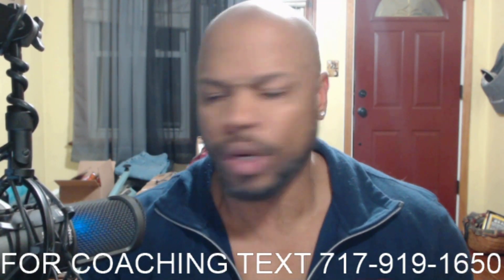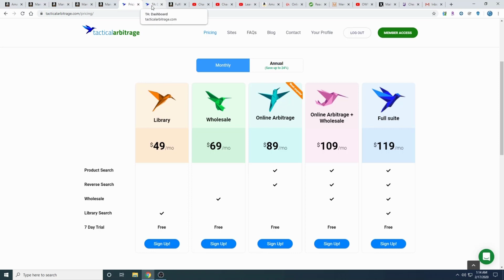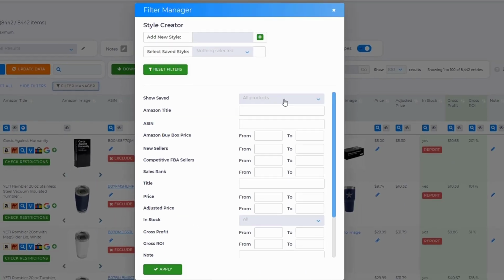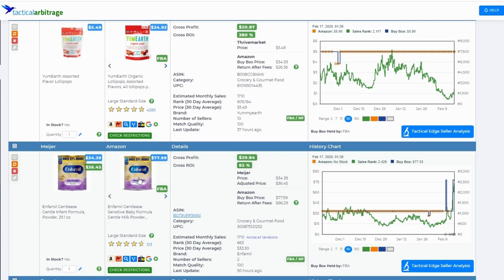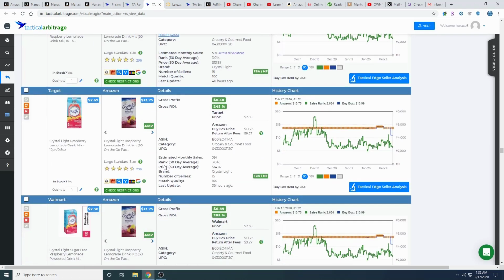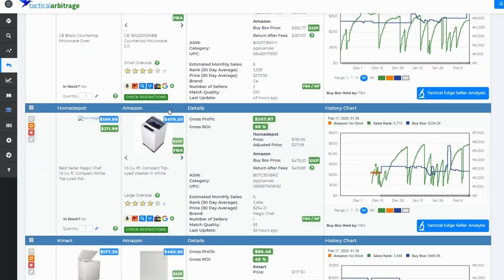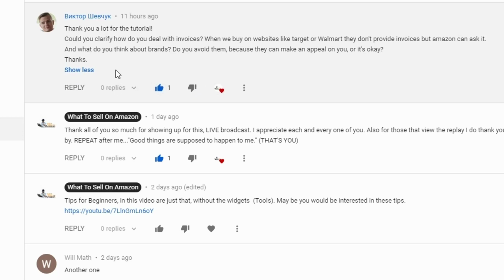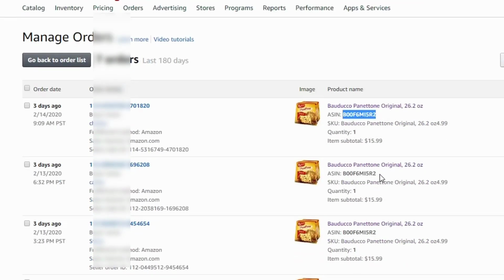Tactical Arbitrage Reverse Search | How to use "TA"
Learn Tactical Arbitrage Reverse Search | What to Sell on Amazon.
WTSOA10DAY

Hello and thank you for taking your time to be with me. In this video I'm gonna be showing you my number one tool for sourcing so that you can find products that you can buy and sell on Amazon FBA for profit. Now I'm gonna be talking about a method called arbitrage. All you need is a little bit of time, a little bit of effort, the willingness to do the work and a Strong Desire to change your life and it all starts now. So welcome to the video. We're gonna get started, this is what to sell on Amazon. I'm Horace, let's go!

Mic: This is the link to my condenser MIC that I use when I do my screenshare.